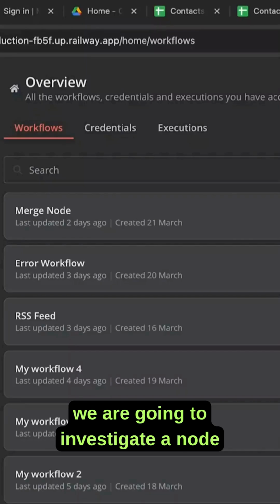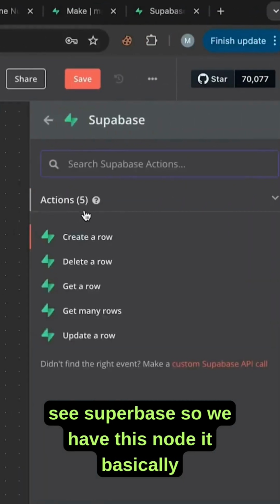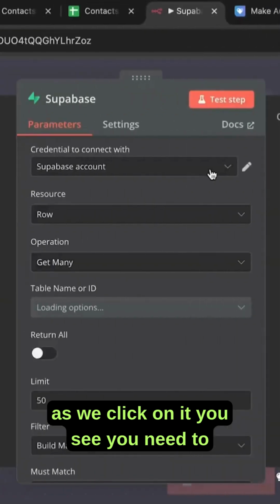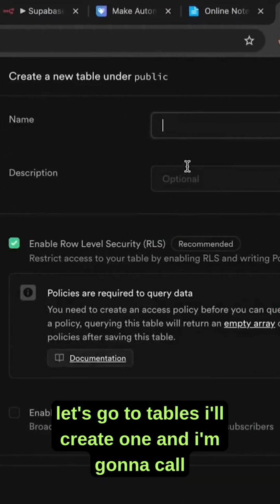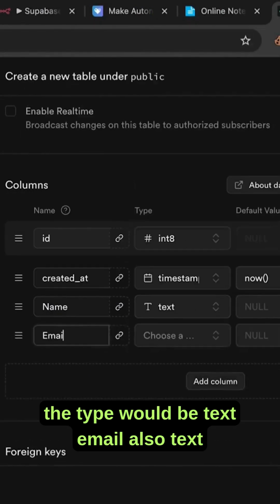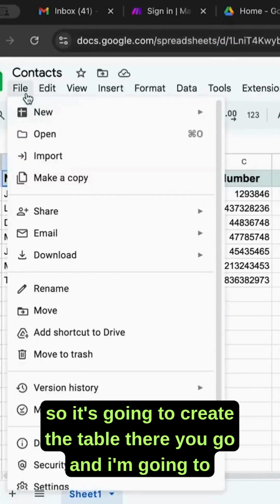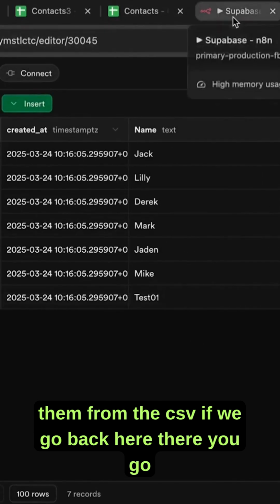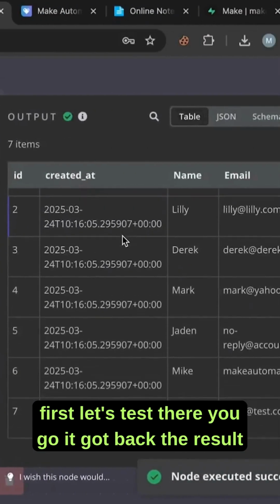n8n Tutorial: How to Use Supabase Node with n8n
What Makes SupaBase A GREAT Replacement For Google Sheets?

Learn how to use Supabase as your main database for all your automation!
In this lesson we will learn:

- Getting rows from Supabase
- Adding rows to Supabase
- Updating rows in Supabase
- Deleting rows in Supabase

Supabase is a great alternative to Google Sheets, it has a free tier that works for most people.